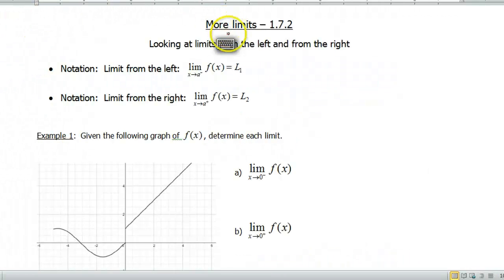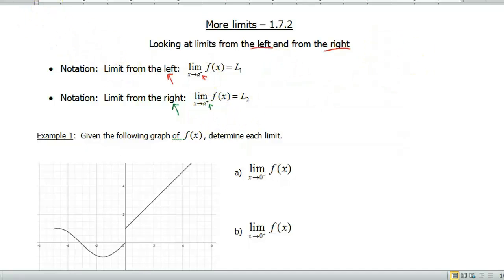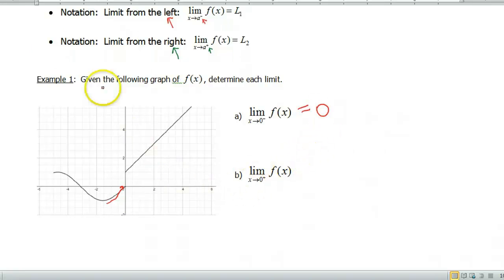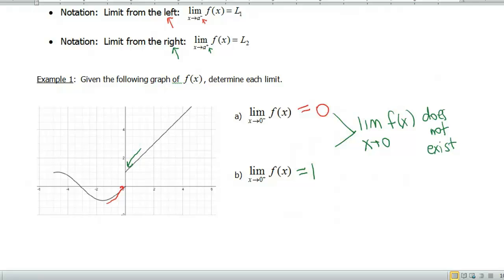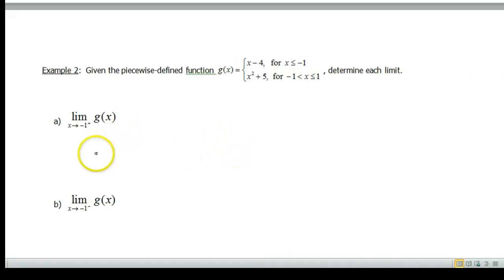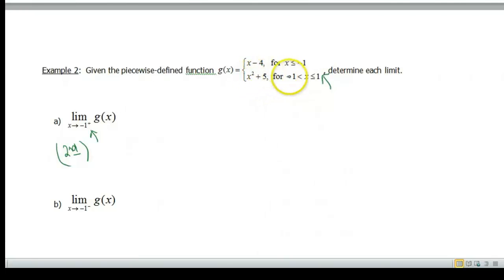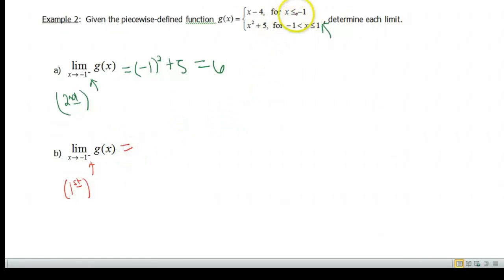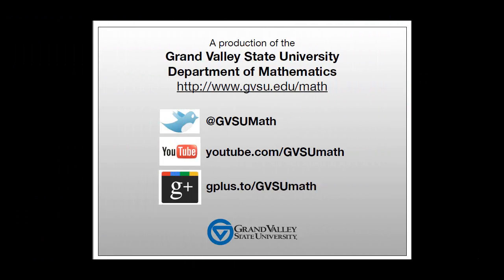Screencast 1.7.2: More limits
This screencast describes how to look at left and right hand limits using a graph and a piecewise-defined function.